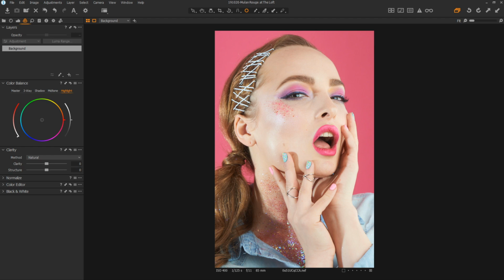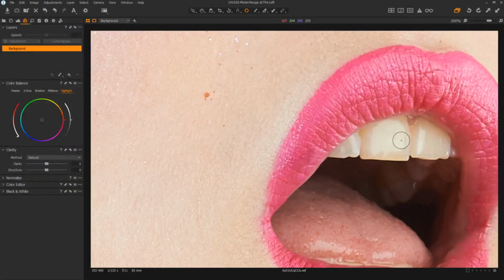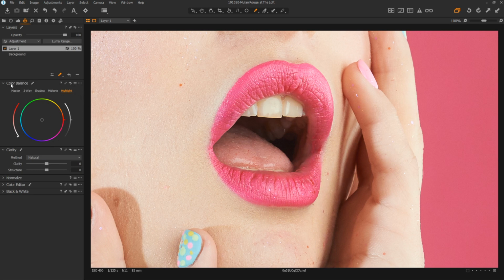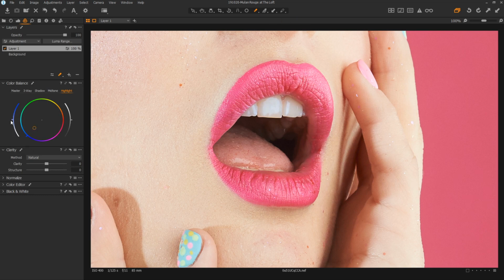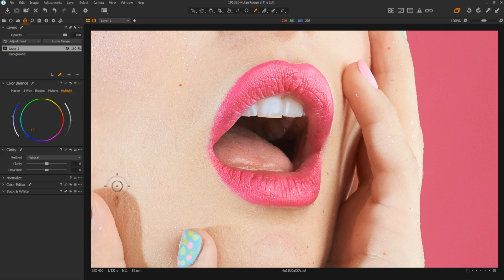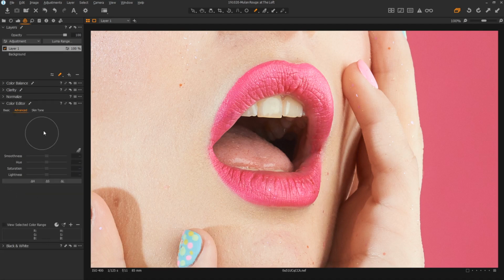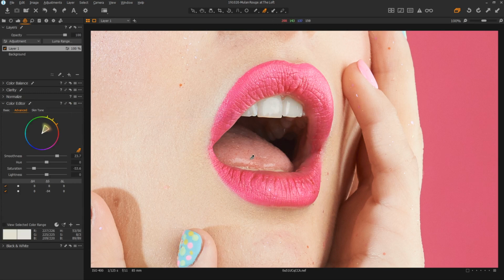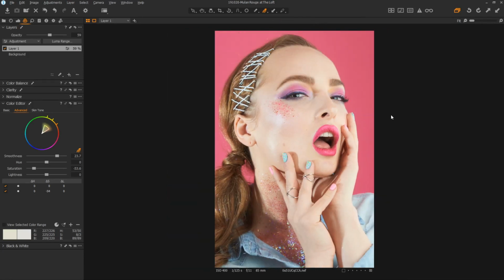Capture One Tutorial : 2 Methods for Whitening Teeth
In this quick tutorial, we discuss 2 methods for whitening teeth inside of Capture One Pro.  Sure, there are probably other methods, but these are two of my favorites and you can choose the one you prefer depending on your situation.

Both of these handle this minor portrait correction so you don't need to head into Photoshop to make this adjustment.

You can get the lowest prices on Capture One as well as style packs